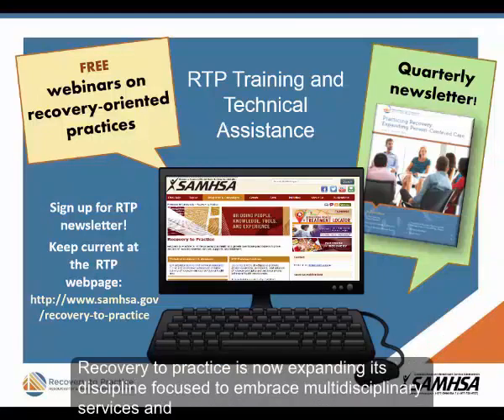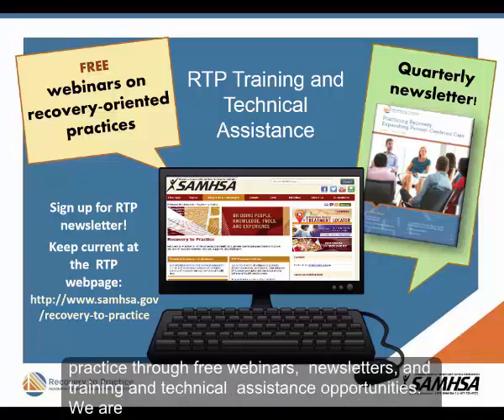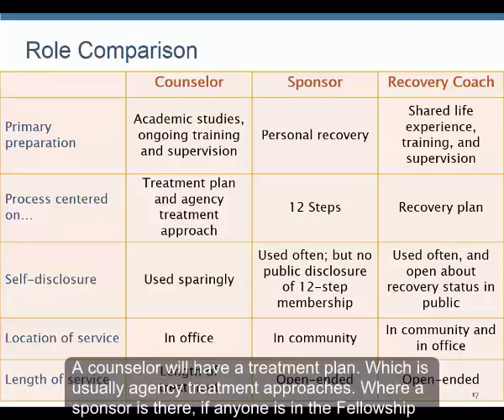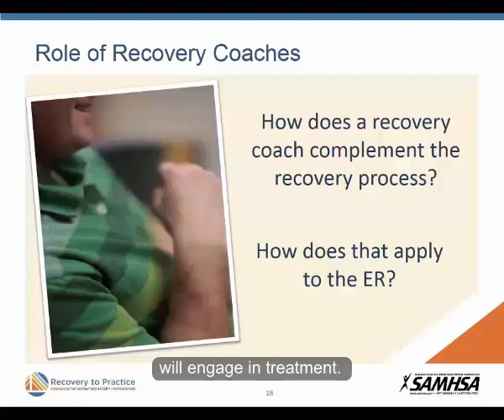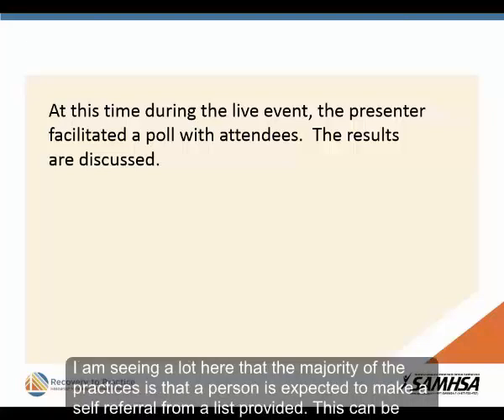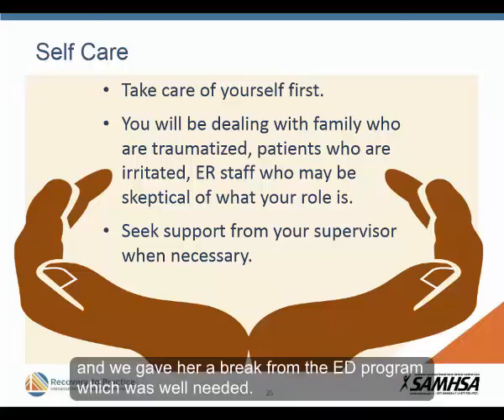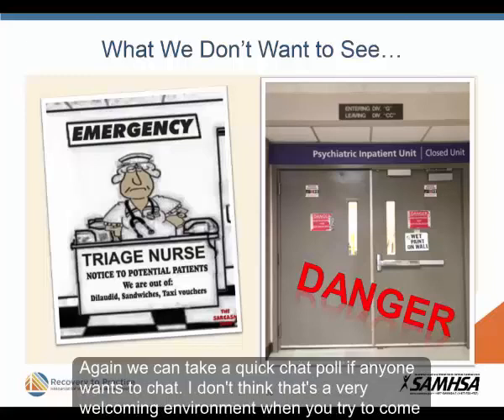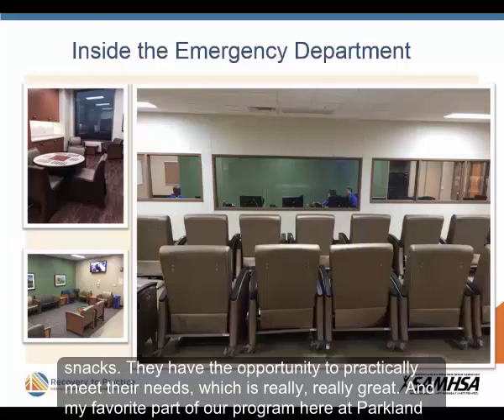Supporting Recovery in Acute Care and Emergency Settings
Aired January 19, 2016
Bryan Bailey, RN and Tom Joyce examine integrated recovery-oriented approaches in emergency settings for people in crisis related to mental or substance use disorders. 1.0 CEH.